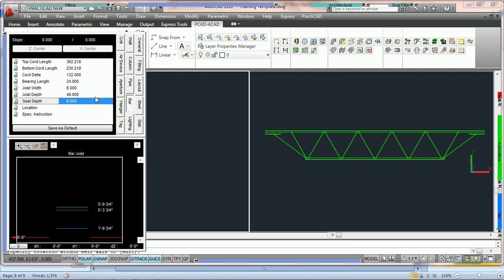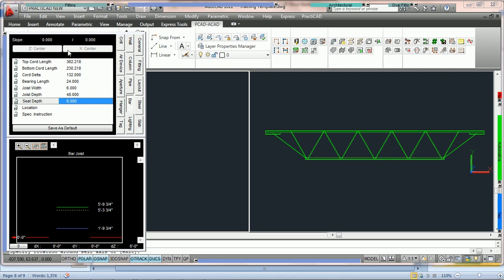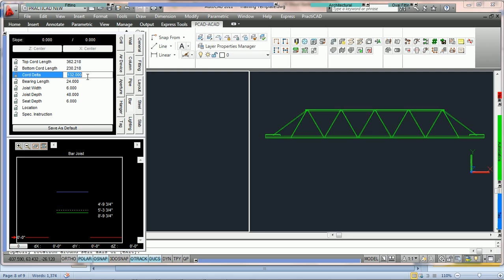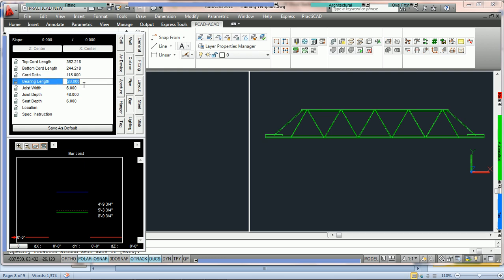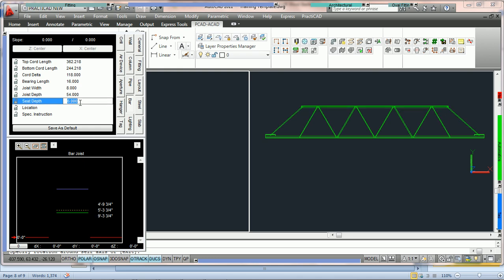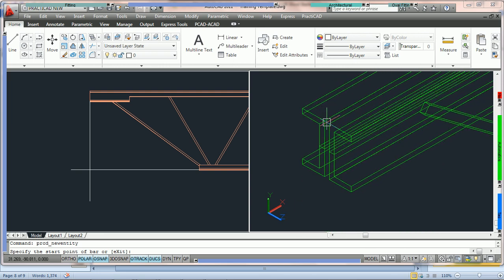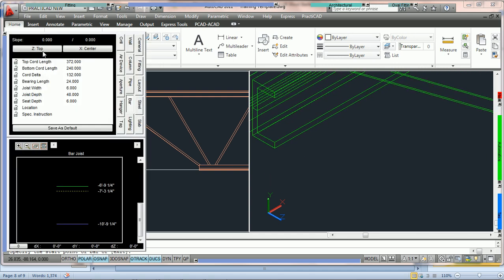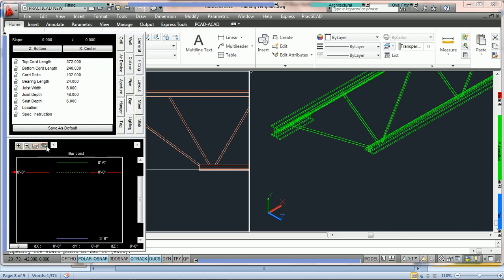PractiCAD - Item Box - Bar Tab - Full